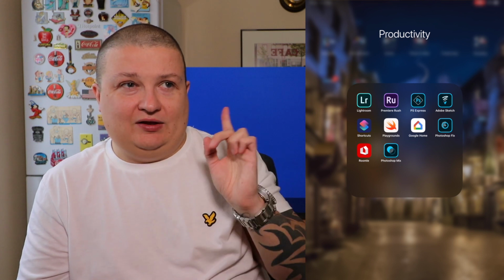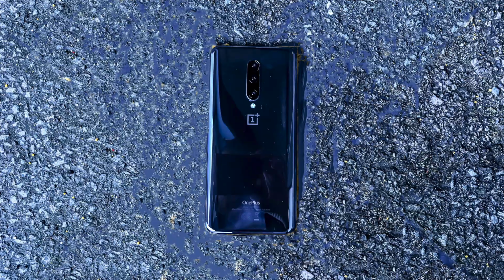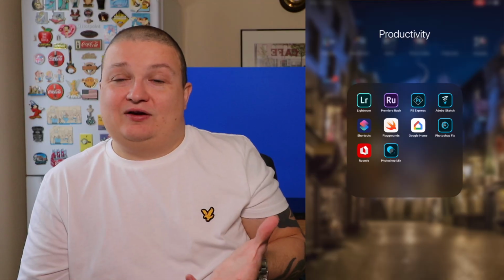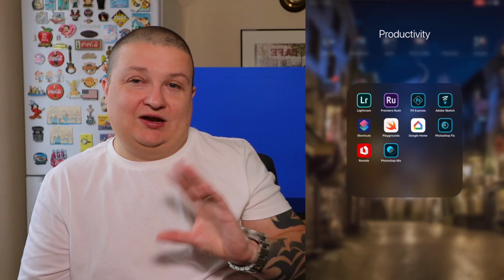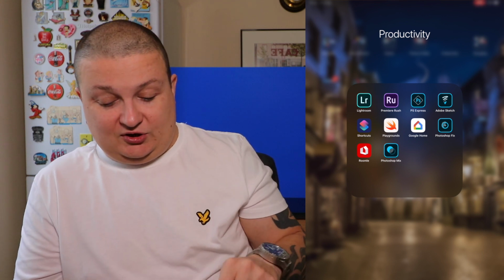What's On My iPad Pro!? | iPadOS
In this video I go over what apps I have on my iPad Pro 11" along with how I have it set up with iPadOS